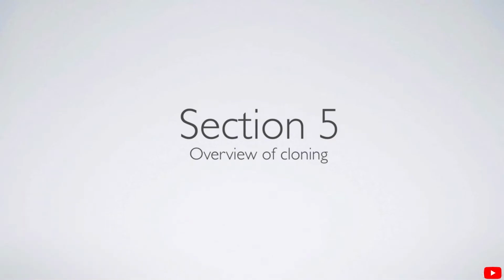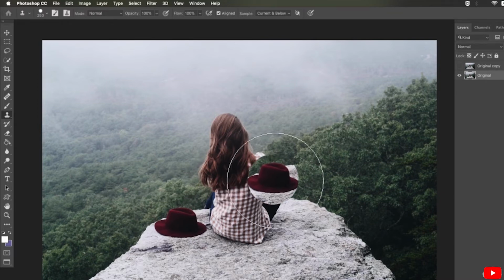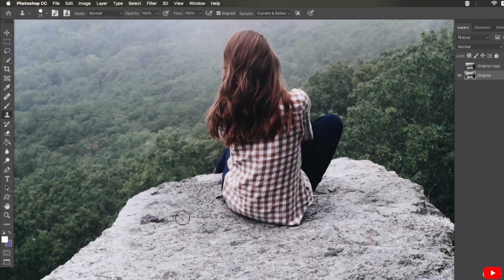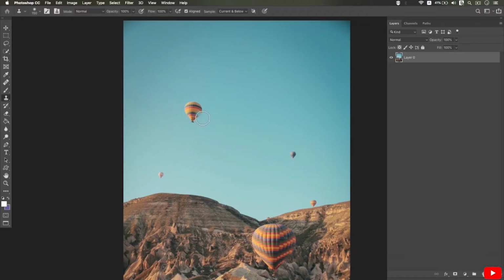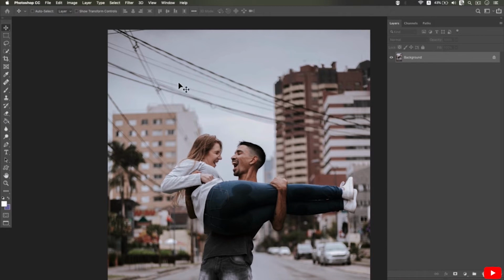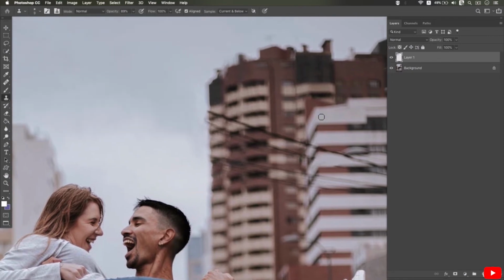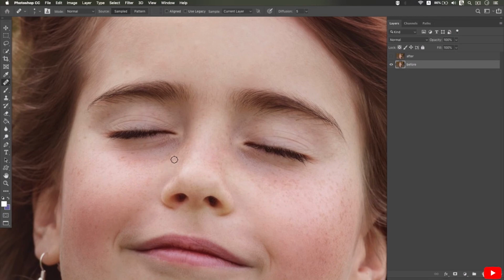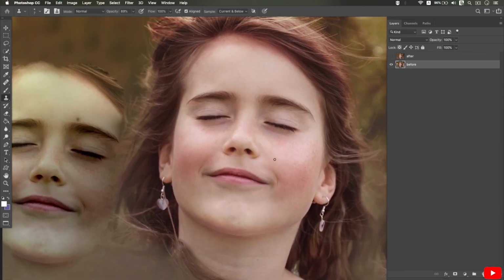Adobe Photoshop Tutorial - Cloning (5/9)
In this video tutorial, you will learn photoshop editing step by step tutorial. and this videos have 9 video tutorial. that you will learn a lot from basic to professional then you will learn how to use each tools. i hope you learn from this video. and please like and subscribe for more upcoming video tutorials.

"Don't be afraid to give up the good to go for the great." --John D. Rockefeller

YOSHI

Tools:
Adobe Photoshop
Laptop